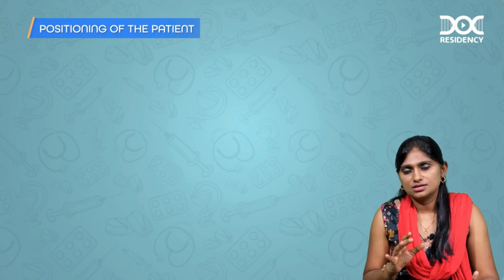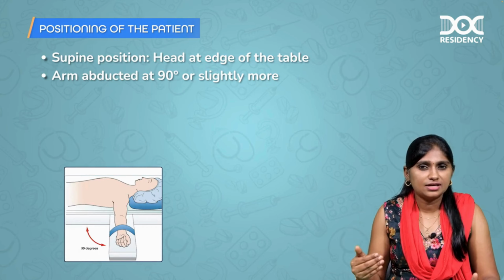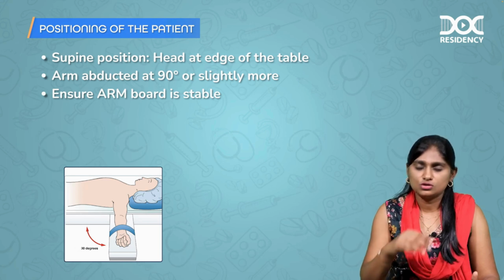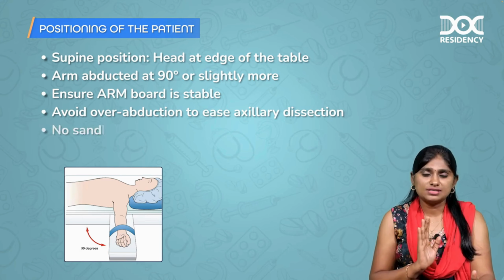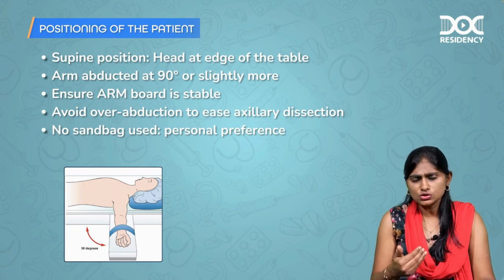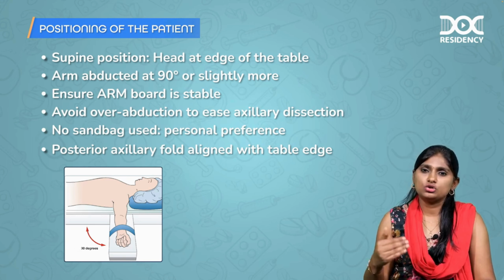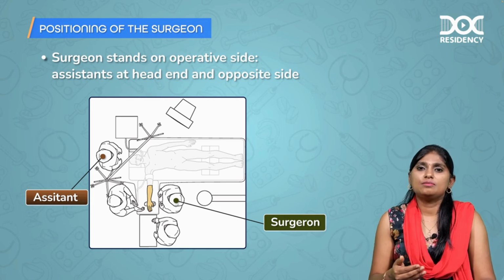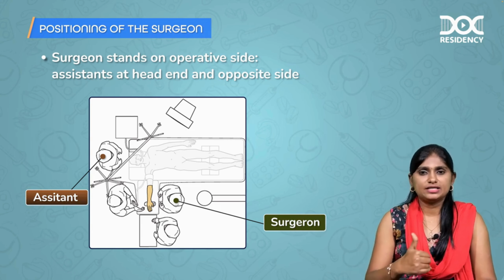Modified Radical Mastectomy Surgery for PG Residents | Complete Surgical Guide by DocTutorials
🩺 Master Modified Radical Mastectomy for PG Residents 🩺

Are you a PG resident preparing for your clinical exams? Modified Radical Mastectomy is a key procedure you must understand thoroughly. In this detailed video, we break down the steps of surgery, patient positioning, and important anatomical insights that will ensure you excel in your practical exams and clinical practice.

We provide comprehensive surgical education with clear, step-by-step guides to help you learn efficiently. Our surgical tutorials focus on both theoretical knowledge and practical techniques, giving you everything you need to become proficient in Modified Radical Mastectomy. From understanding the anatomy to mastering surgical steps, we cover it all to enhance your skills.

🎯 What You’ll Learn:
Patient positioning for Modified Radical Mastectomy
The surgical anatomy and key structures involved
Detailed step-by-step approach to performing the surgery
The roles of assistants and surgeons during the procedure
Key tips for optimal outcomes and post-operative care

📲 Download DocTutorials now to access more expert tutorials and learn at your own pace.

0:00 – Introduction to Modified Radical Mastectomy
0:10 – Importance of Modified Radical Mastectomy in PG Residency
0:28 – Positioning of the patient for the surgery
1:03 – Key details about patient positioning and armboard setup
2:03 – Discussion on sandbag use and personal preference in positioning
2:30 – Placement of the posterior axillary fold
3:00 – Surgeon and assistant roles during surgery
3:30 – Final tips for effective assistance in surgery